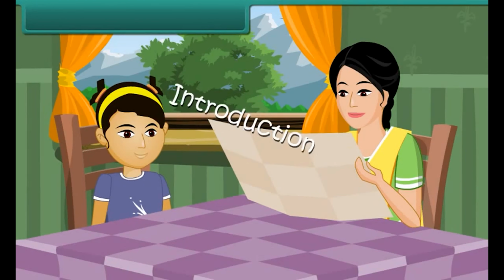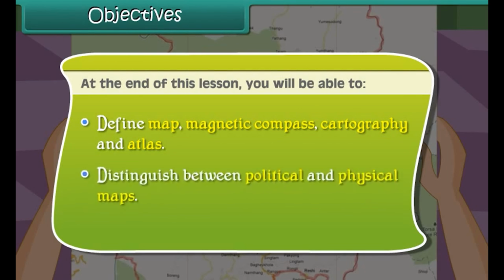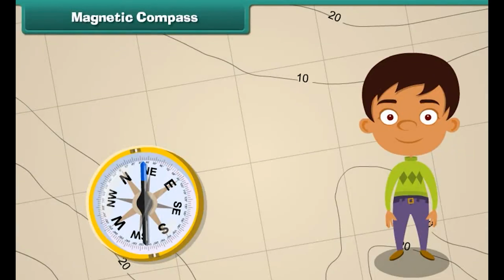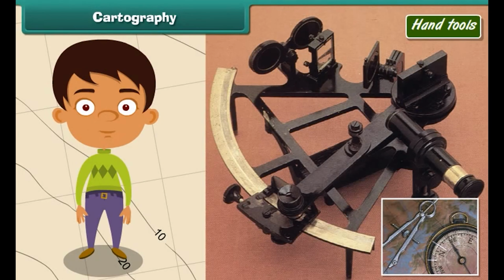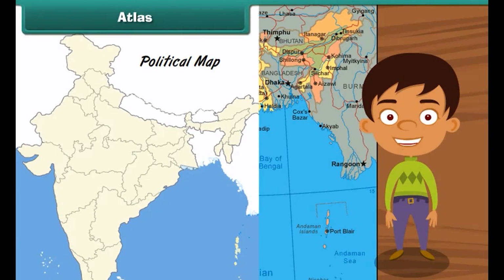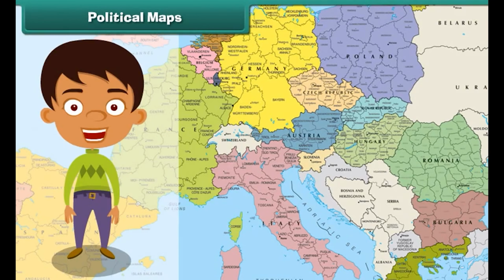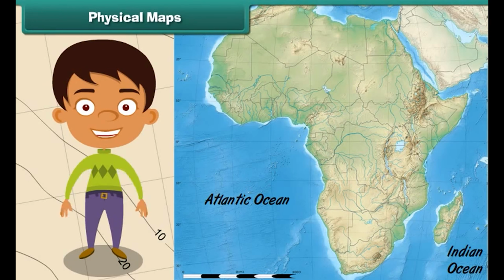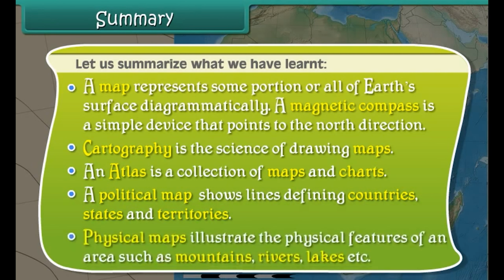Class 4. Science - 9. Earth and Universe - Maps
A map is a drawing of the Earth's surface or a part of it.
It shows places like countries, cities, rivers, mountains, roads, and more.
🔍 Why Do We Use Maps?
To find locations of places.
To plan travel and routes.
To study geography easily.
Maps give a bird's eye view of an area.
🧭 Important Parts of a Map
Directions
Most maps show four main directions:
North, South, East, and West.
North is always at the top of the map.
Symbols
Maps use small pictures or signs to show things like trees, rivers, roads, and buildings.
A map key or legend explains what the symbols mean.
Scale
A scale helps us understand the real distance between places on the map.
It compares the map distance with the actual distance.
Physical Map
Shows natural features like rivers, mountains, plains, etc.
Political Map
Shows countries, states, cities, and boundaries.
Thematic Map
Shows special information like rainfall, population, crops, etc.
🧠 Fun Fact:
Before maps, people used the stars and sun to find their way!